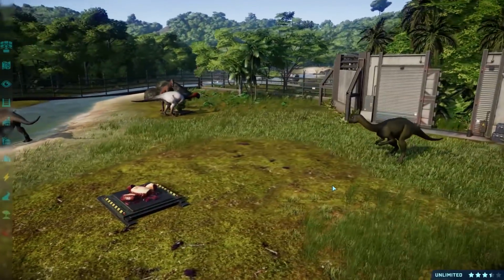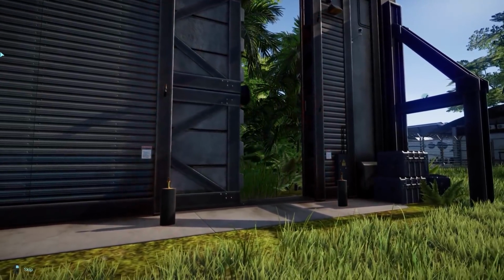The 10th New Dinosaur! The Giant GIGANTORAPTOR! | Jurassic World: Evolution Mod Spotlight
The 10th new modded dinosaur for Jurassic World Evolution is here - and it's awesome! A huge Oviraptorsaur, the Gigantoraptor, this omnivorous beasty has a hell of a kick on it...

The 10th New Dinosaur! FIRST OVIRAPTORSAUR! | Jurassic World: Evolution Mod Spotlight

ABOUT JURASSIC WORLD EVOLUTION MOD SPOTLIGHTS
A series showcasing the huge variety of mods available for Jurassic World: Evolution. New dinosaurs, new terrain tools, new skins and much much more, these mods take the best dinosaur game out there and make it even better!
New dinosaur skins, new dinosaurs, dinosaur mods, dinosaur mod, dinosaur skin mods, new dinosaur mods, dinosaurs nexusmods, jurassic world evolution dinosaurs and new jurassic world dinosaurs all featured in these videos.

For Adventure!